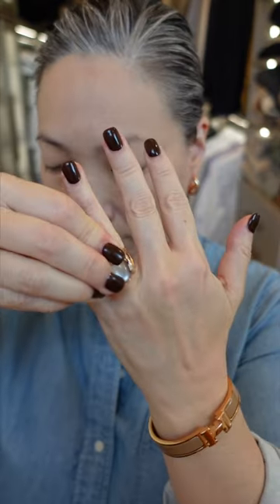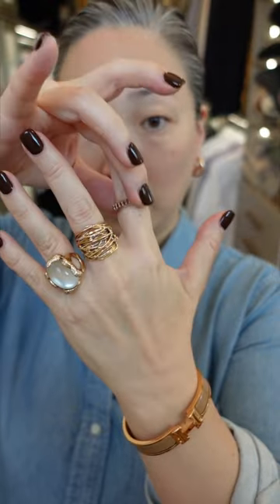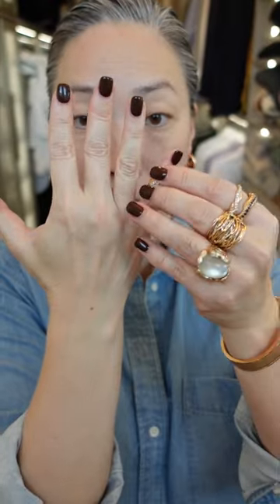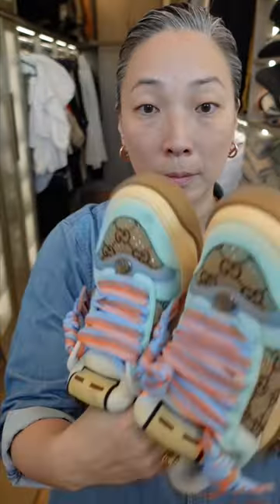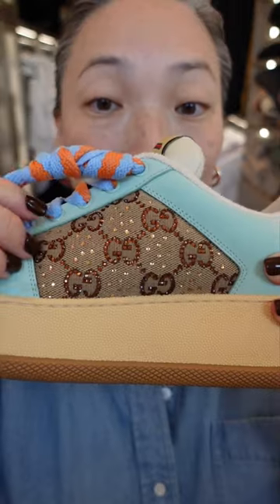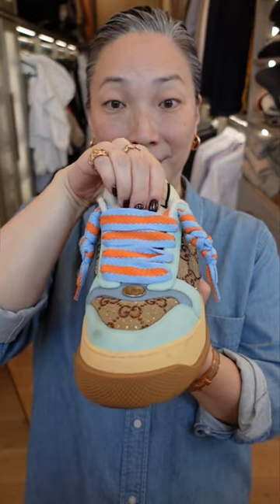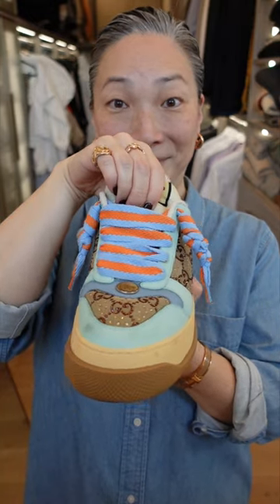Let's Spruce Up This Boring Shirtdress!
Everlane Denim Shirt Dress (other option)

Mailing address:
Michele Wang
10620 Southern Highlands Pkwy
Suite 110-20

Facts about me, for reference:
Age: 49
Skin Type: Dry/Sensitive - eczema prone, but occasionally combo
Skin Tone: Neutral (warmer in the t-zone; cooler on the cheeks)